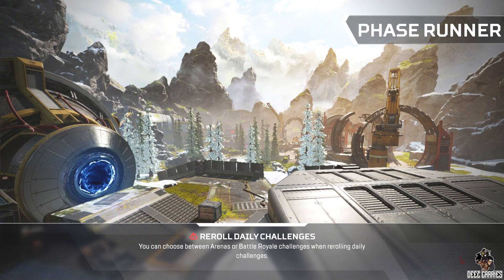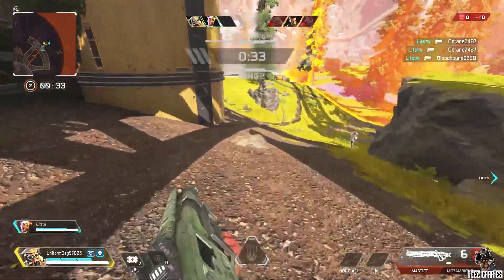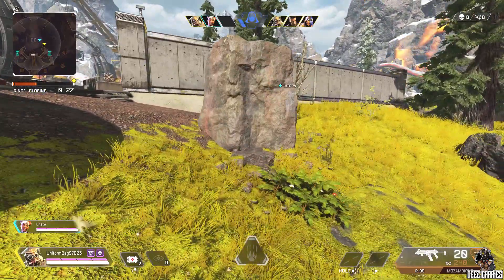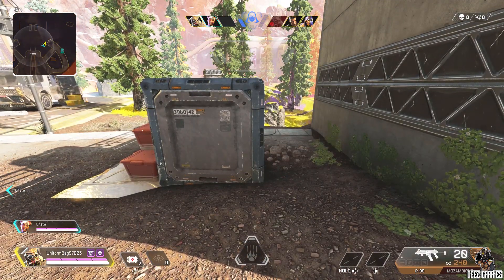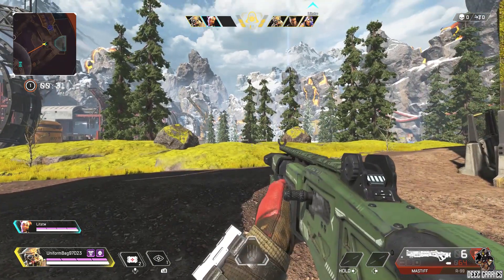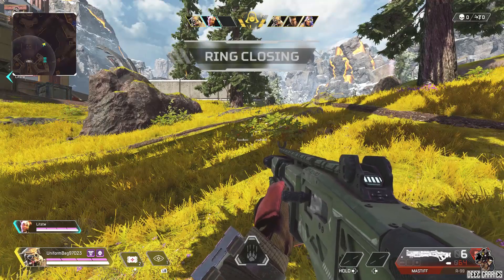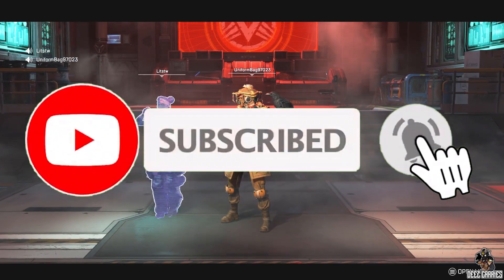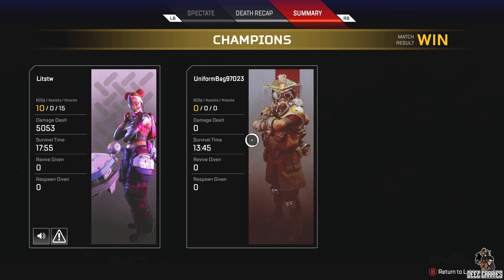NEW ARENA BOT LOBB GLITCH IN APEX LEGENDS IN SEASON 11 |APEX GLITCHES BRONZE LOBBY GLITCH IN APEX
Hey guys, In this video, I will EXPLAIN how to use the season 11 Arena bot lobby METHOD &  how to get inside the bot lobby itself. In arena you can easily farm wins not to mention this works for rank as well. You can also obtain other badges as well
 CHECK THE DESCRIPTION FOR THE BOT LOBBY TUT AS WELL LINK FOR TUTORIAL BELOW
YOU CAN FIND THE REAL BOT LOBBY UPDATED METHOD / BRONZE LOBBY GLITCH FOR APEX LEGENDS THAT BOOSTERS USE IN Season 11

😴Tags😴
New UPDATE !!!

HOW TO GET INTO BOT LOBBIES Not Patched!
⚡HOW TO DDOS GAME SERVERS IN APEX (EXPLAINED)⚡
HOW TO GET INTO APEX BOT LOBBY, apex bot lobby glitch

rampart apex legends trailer,
DDos method
How to ddos game servers
Apex legends,
bot lobbies,
how to tutorial,
under the map glitches,

apex bot lobby xbox
apex bot lobby xbox one
apex bot lobby glitch xbox
Deez Carries
apex legends bot lobby glitch 2021

unban apex legends account method seasons 11

Deez Carries
apex bot lobby patch,

apex bot lobby ranked,
apex bot lobby glitch ranked,

unlimited emp glitch
apex legends bot lobby glitch xbox season
NEW CRYPTO UNLIMITED  EMP GLITCH
How to get in to bot lobbies
apex season 5 bot lobby xbox,
Deez Carries ,
apex legends bot lobby glitch 2020,

apex glitches xbox one
icee ops
apex legends glitches and exploits
apex legends all glitches
apex hacks and glitches
apex legends bugs and glitches
all apex glitches
apex glitch bot lobby